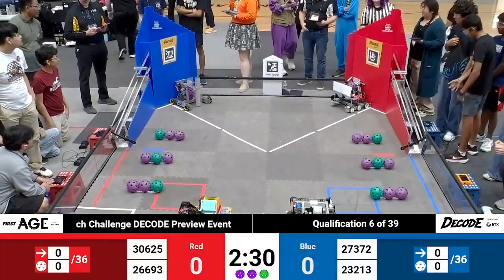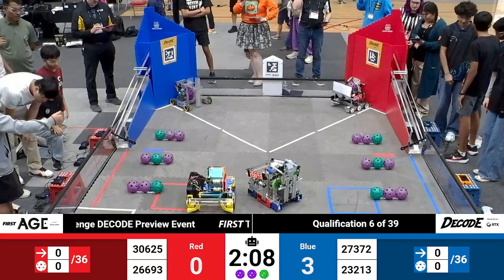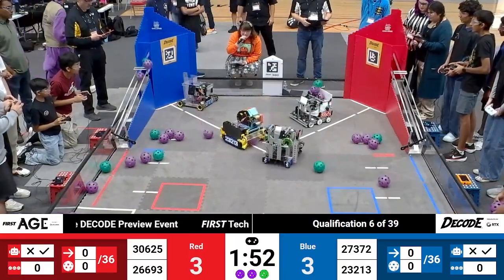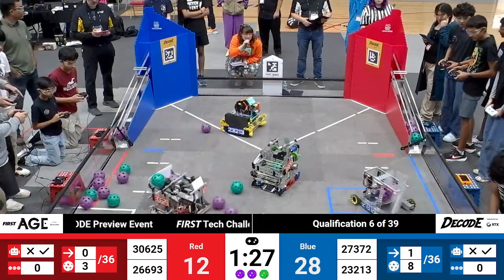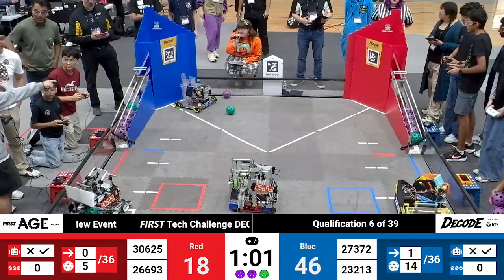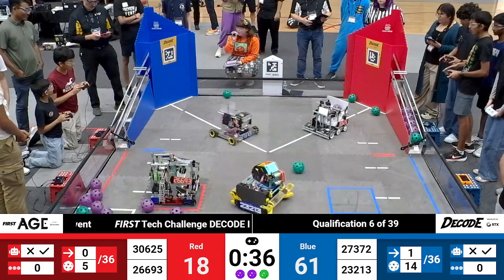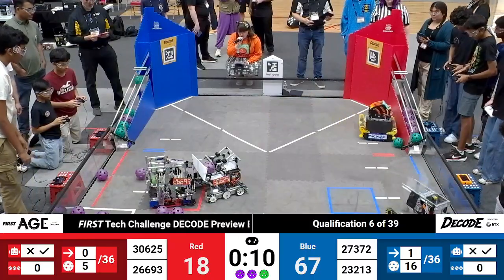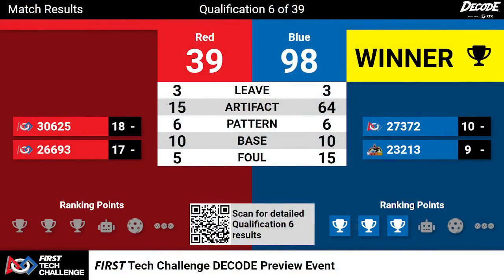Qualification 6 - 2025 FTC FIRST Tech Challenge DECODE Preview Event